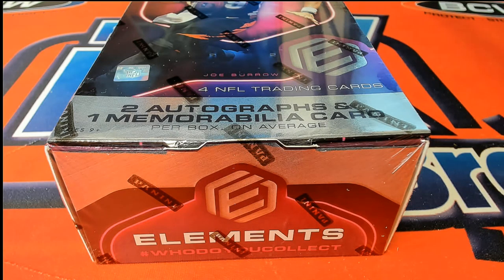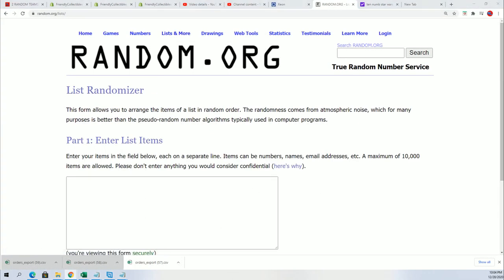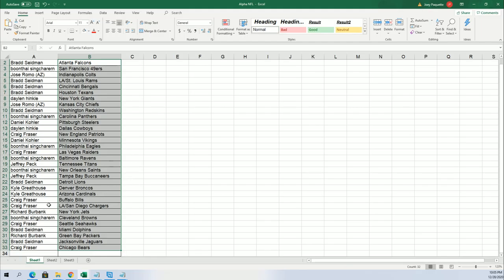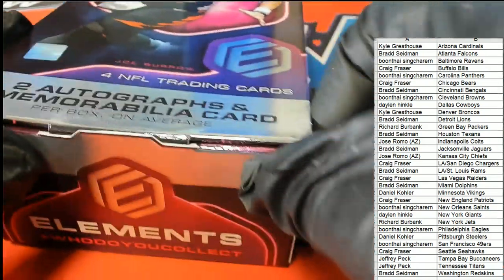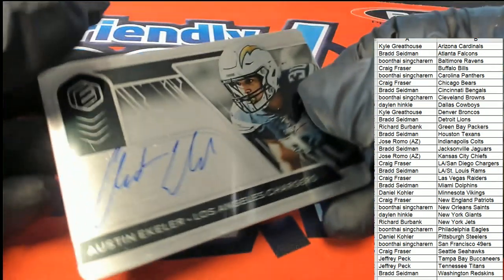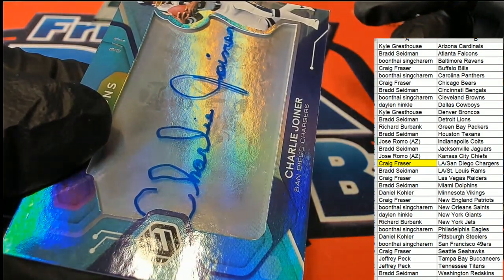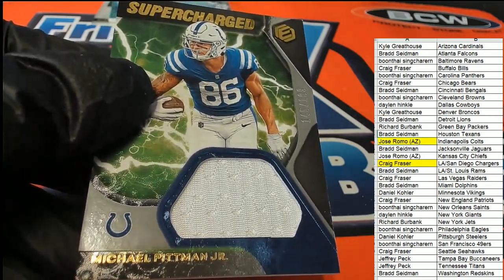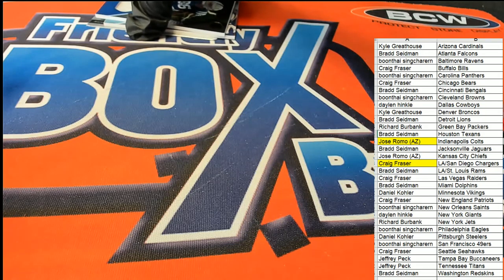2020 Panini Elements Football ID 20ELEFB139